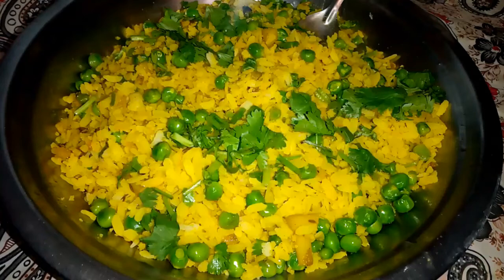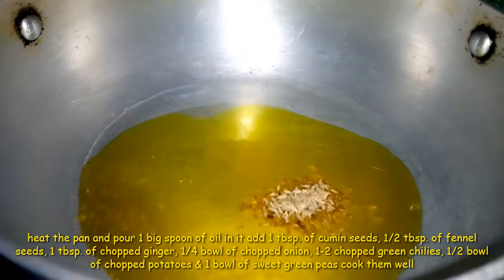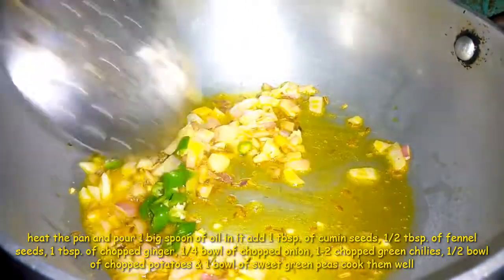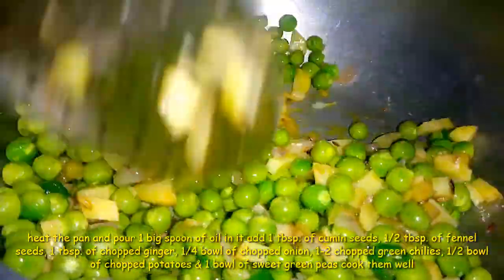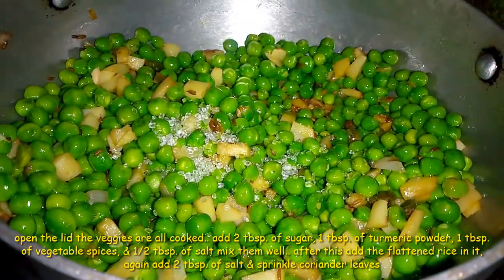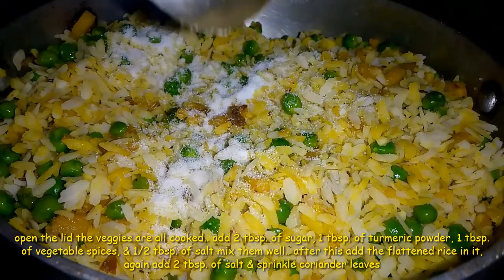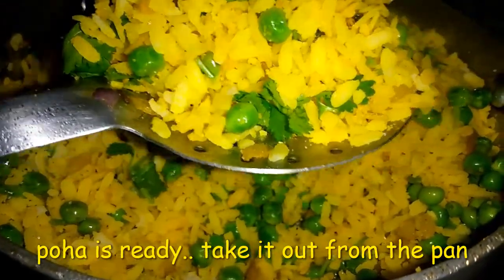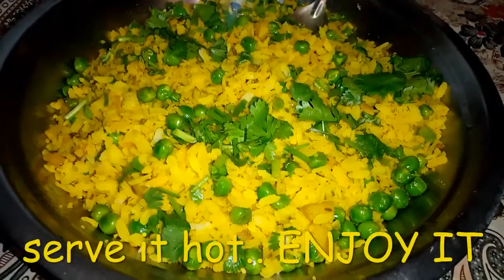chura matar/chiwda matar recipe/matar recipes/chura recipes/chiuda matar banane ka tarika